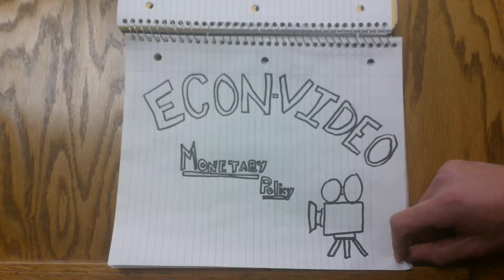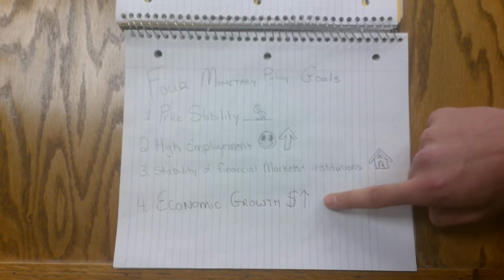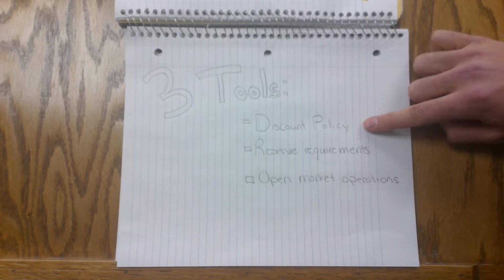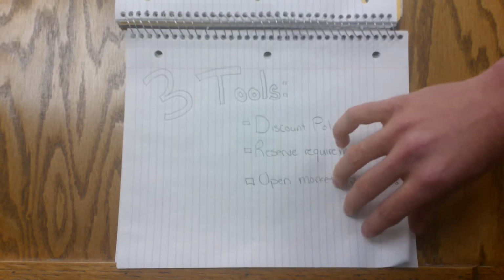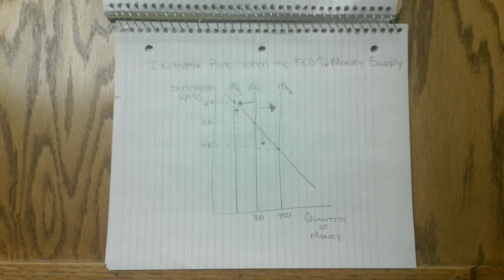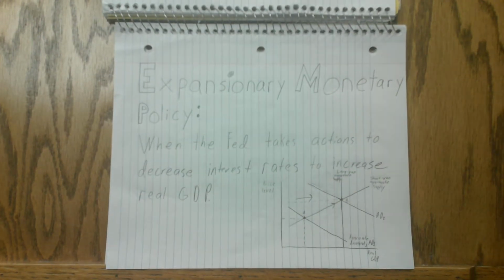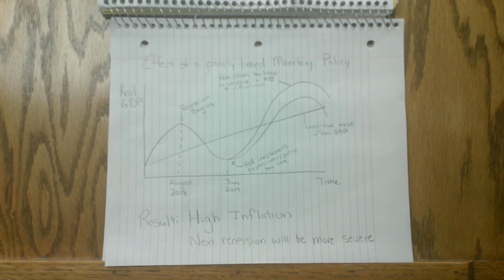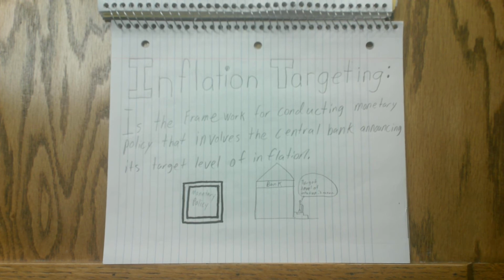Monetary Policy Video w,w,k